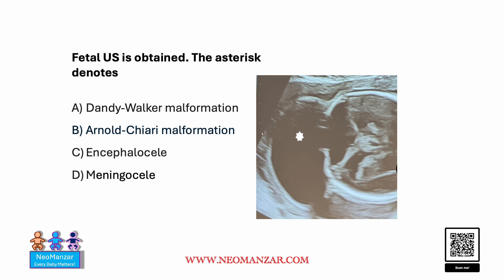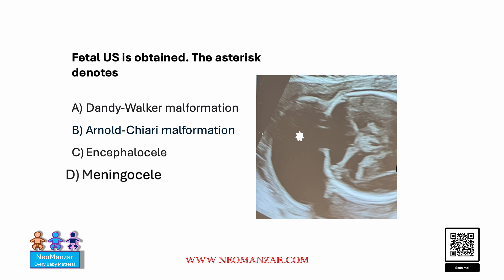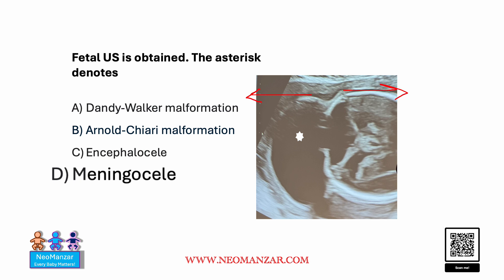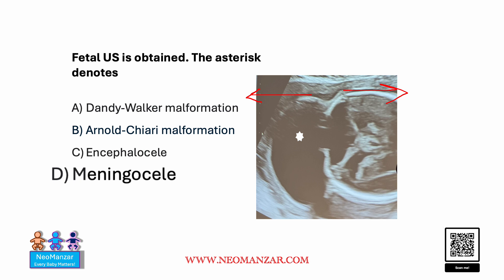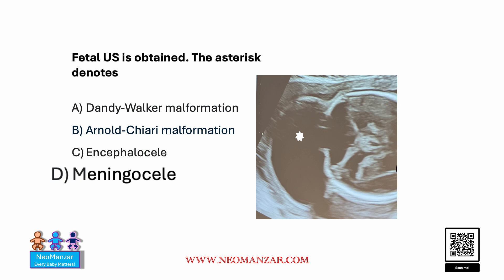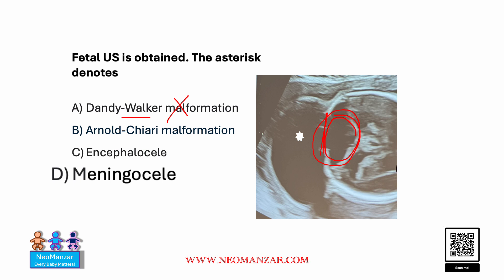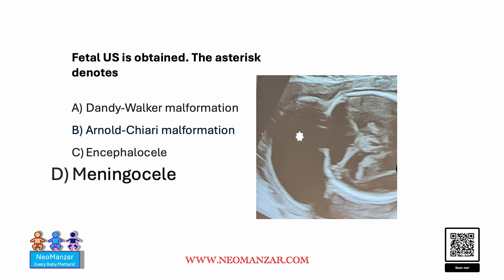Fetal US (Cyst)